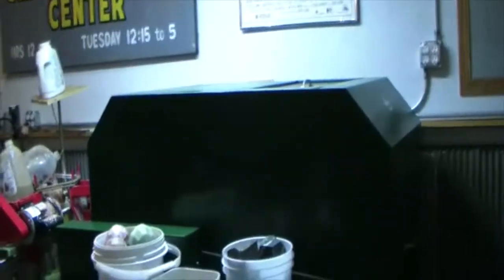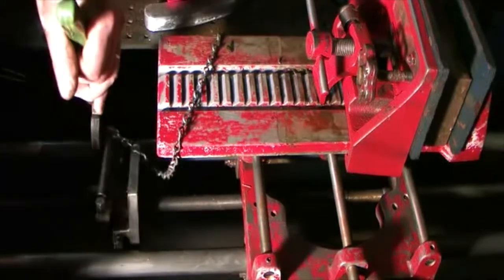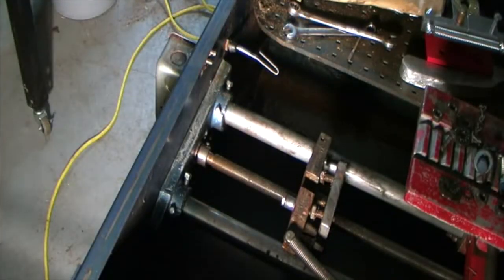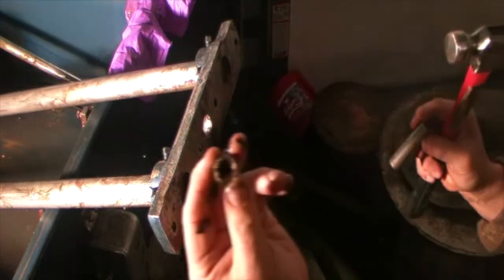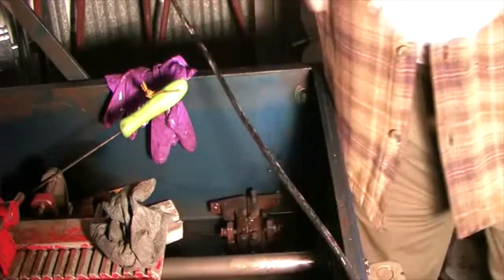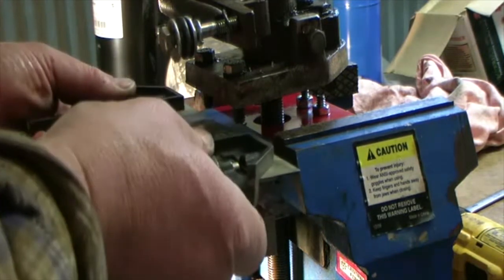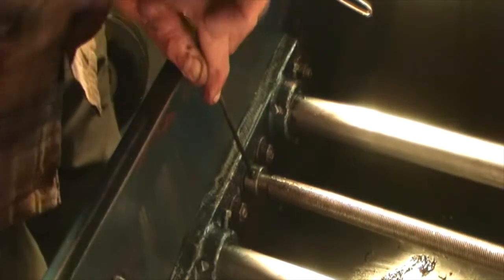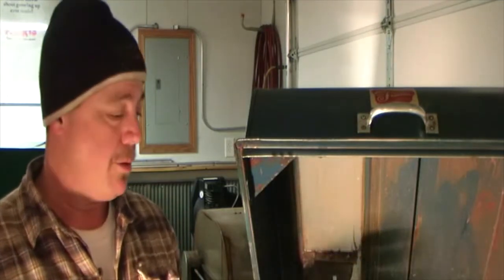Frantom Split Nut Feed Dog Fix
Replace the Feed Dog, Split Nut on an 18" Frantom Lapidary Rock Saw.
It was broke and this is the big fix.